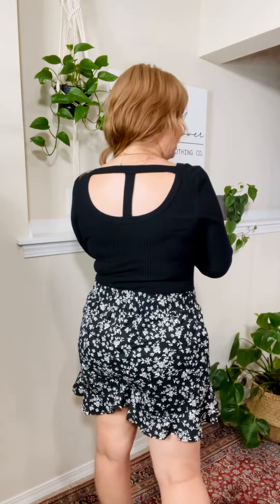Rock Your Bodysuit